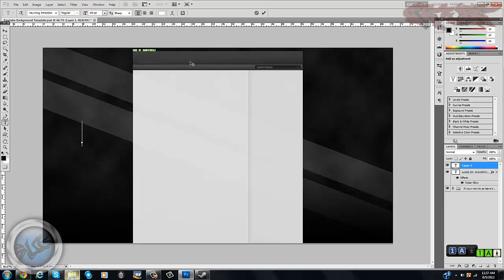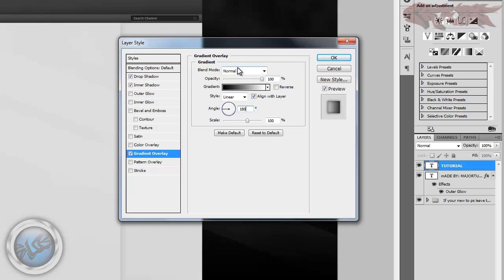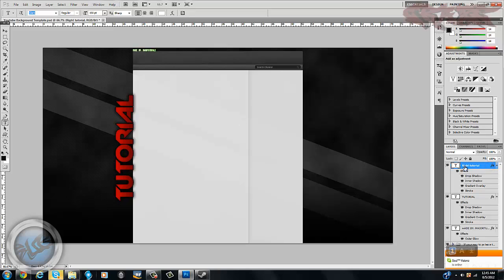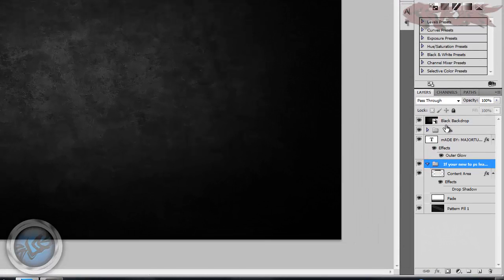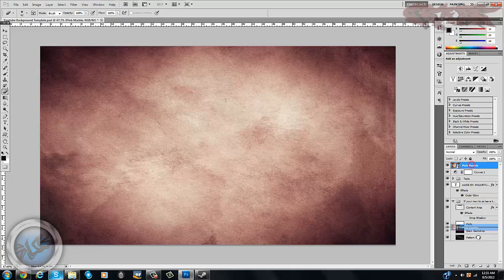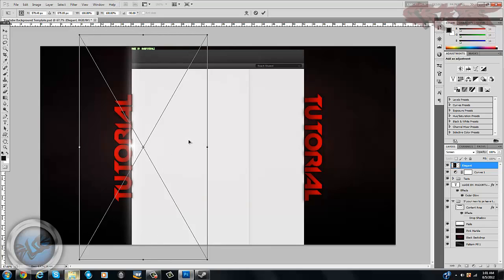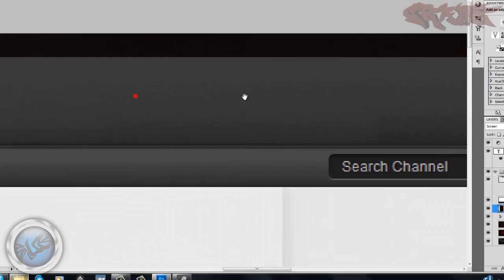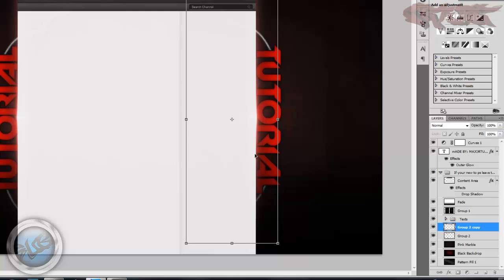How to make a Youtube background in Photoshop cs5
In this video im showing how to make a youtube background in Photoshop cs5 WITHOUT Cinema 4D. So i hope u enjoy this video! And what tutorial is next? Well YOU DECIDE!

If not i will punch u in the face!

Tutorial wanted by: Darkeyes Gaming

YOU can be incharge of the next video!